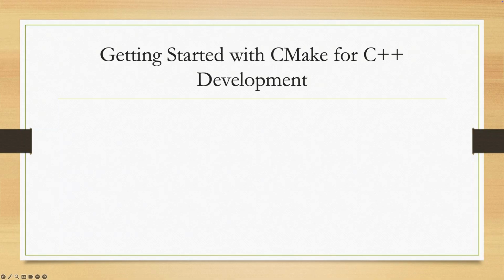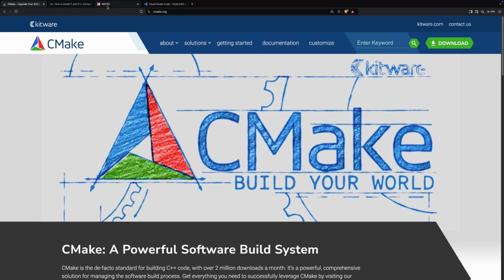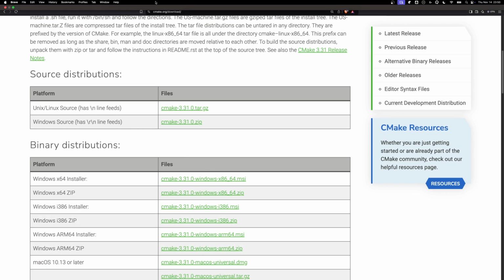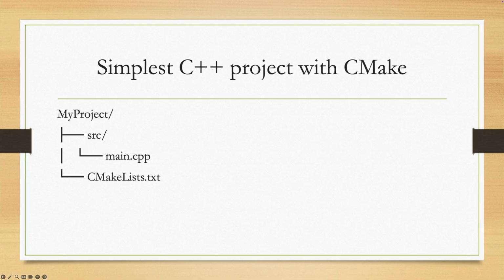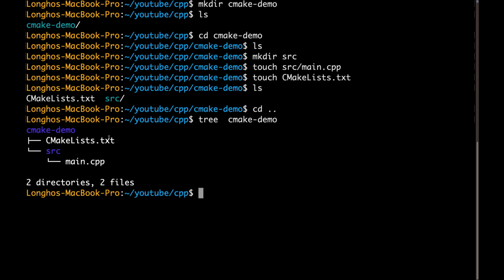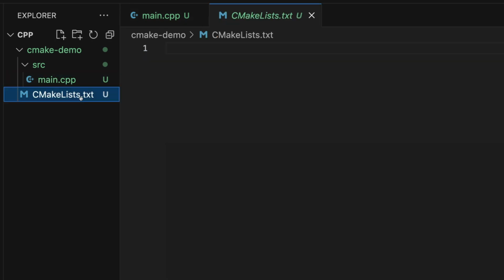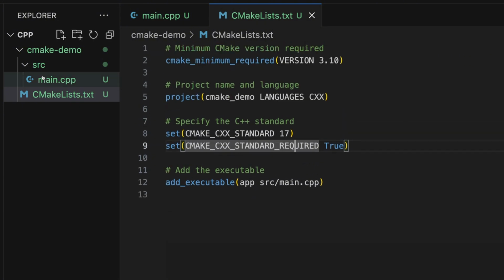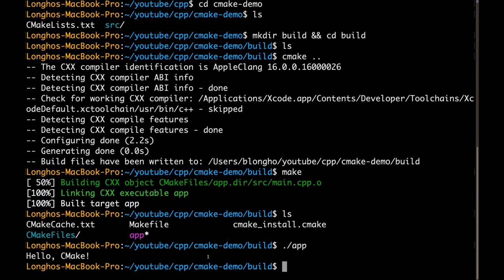How to Use CMake for C++ with GCC and Visual Studio Code | Build Your First C++ Project with CMake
This beginner-friendly tutorial walks you through setting up a simple C++ project with CMake, from creating your project structure to compiling and running your code.

Learn how to configure CMakeLists.txt, build your project, and expand it as you grow. Perfect for beginners looking to simplify their C++ development workflow.

🔗 Chapters:
00:00 Introduction
00:42 Prerequisites
00:58 Install GCC & verify version
01:27 Install and verify CMake
02:38 Project Structure
03:07 File setup
04:50 Wring the C++ Program
05:15 Wring the CMakeLists.txt
06:15 Compiling the Project
07:02 Executing the project
07:14 Conclusion

CMake Tutorial for Beginners: Build Your First C++ Project